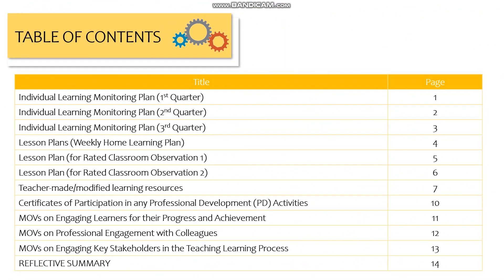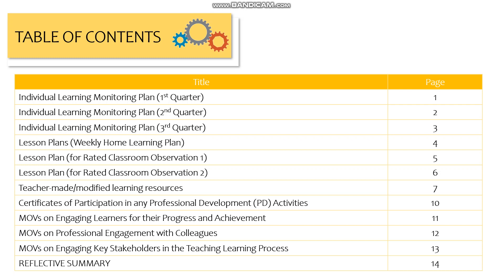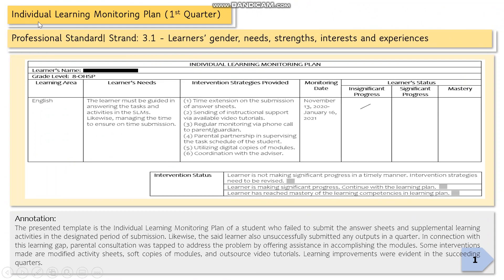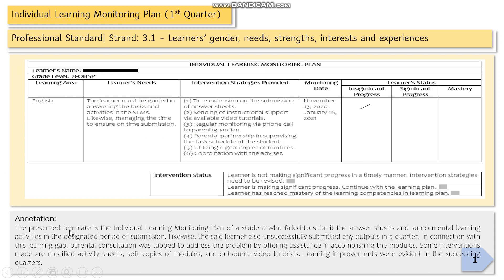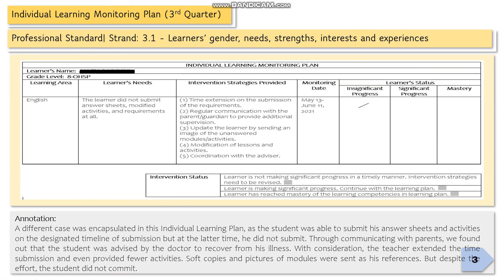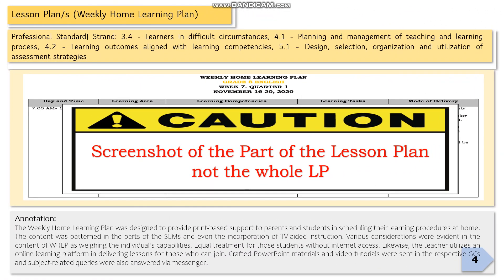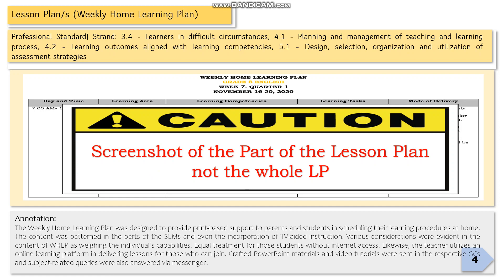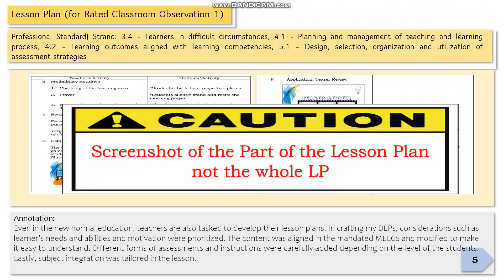SAMPLE PRACTICUM PORTFOLIO (Part I) | LDM2 Course for Teachers | DepEd | New Normal Education| 2021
This content was crafted to provide technical assistance to DepEd teachers in accomplishing their Practicum Portfolio in the LDM2 Course for Teachers.

Downloadable fonts were used such as Agent Orange, Speak Pro, and Candara Light.